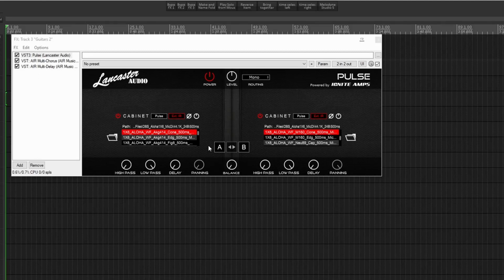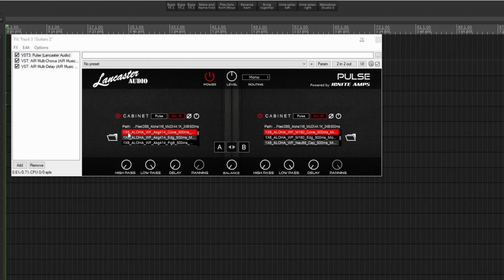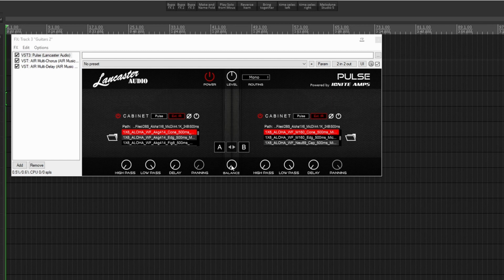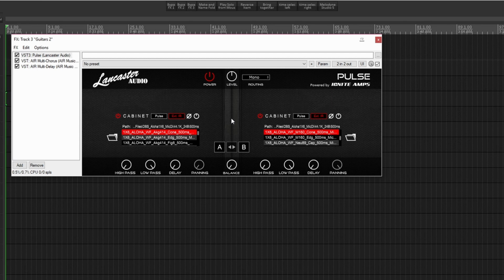WHAT ARE IMPULSE RESPONSES? HOW CAN WE USE THEM?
In today's video we are going to be looking at the subject of What are Impulse Responses? How can we use these and what advantages do they offer us?
We are looking at how Impulse Responses can be used as a Guitar Cab and Microphone replacement but they can also be used for other purposes which will be covered in a different video.
Take care and keep on Rocking!